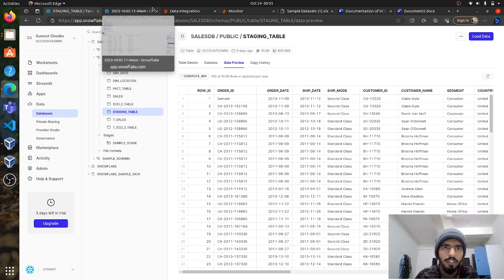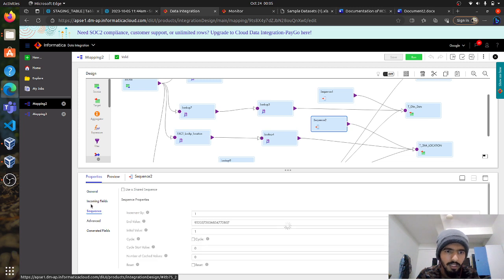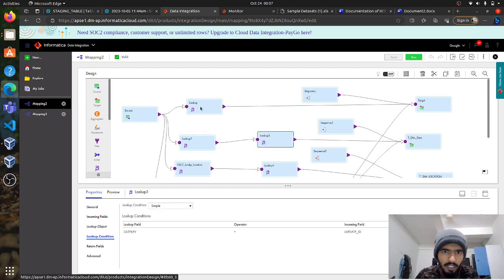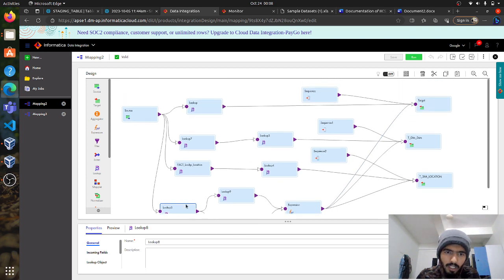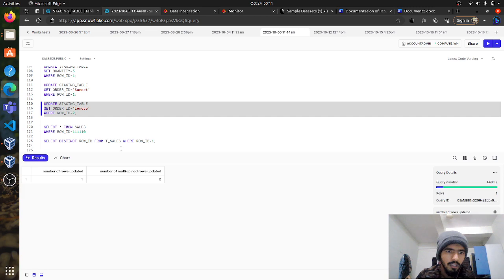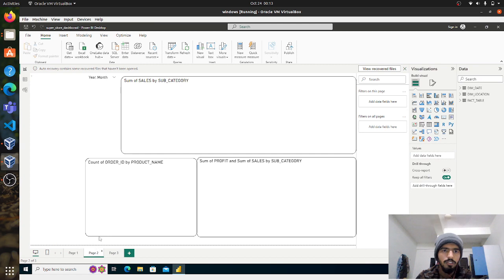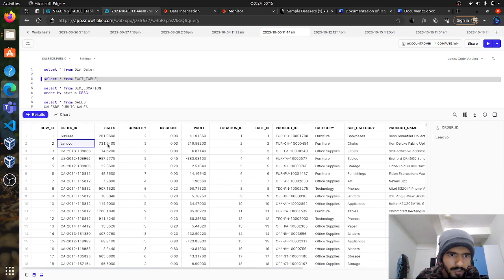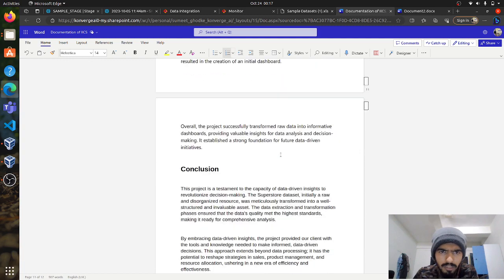Unlocking Data's Power: ETL and Data Visualization Project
Join us on an inspiring journey as we dive into the world of data transformation and visualization in our latest YouTube video, "Unlocking Data's Power." In this project, we tackle the challenge of transforming a raw, unrefined, and disorganized dataset into a goldmine of insights that drive informed decision-making.

The Superstore dataset, a treasure trove of sales, profits, discounts, and product details, holds incredible potential. However, it needed to be refined and structured to make those insights accessible. Our project was meticulously designed to achieve this, and we're excited to share the results with you.

In this video, you'll discover:

1. The art of data extraction and transformation, where we focus on data accuracy, consistency, and completeness.
2. The crucial role of structuring data for meaningful analysis.
3. How data-driven insights can revolutionize strategies in areas such as sales, product management, and resource allocation.
But it wasn't all smooth sailing. We encountered challenges, including the need for a staging area and managing simultaneous pipeline runs. Each obstacle became an opportunity for innovation and problem-solving, reinforcing the project's resilience.

This project is more than just data processing; it's about illuminating a path towards a future where decisions are data-driven and insights guide strategy. We invite you to embark on this journey with us and witness the transformative power of data.

We can't wait to share this exciting project with you!